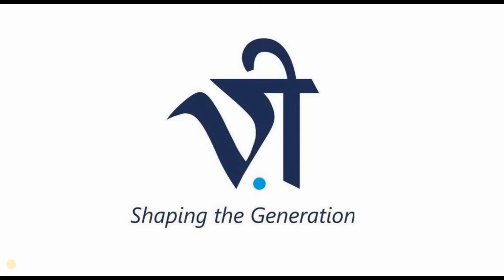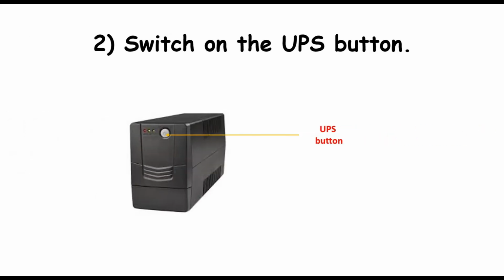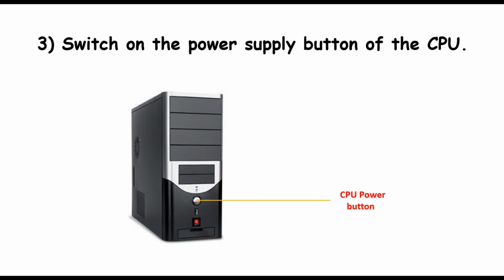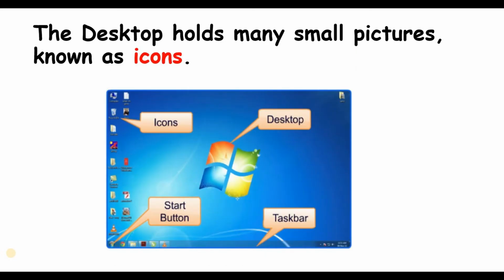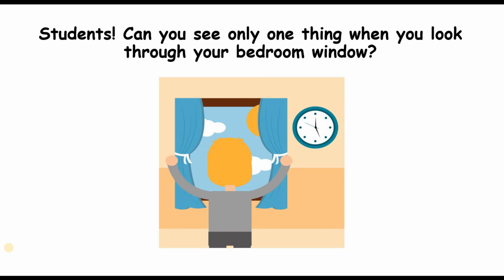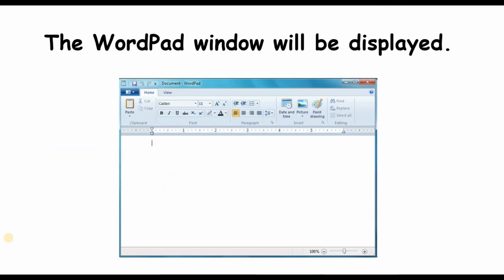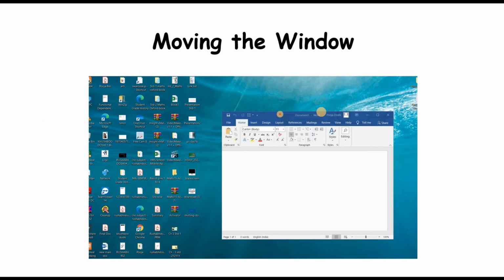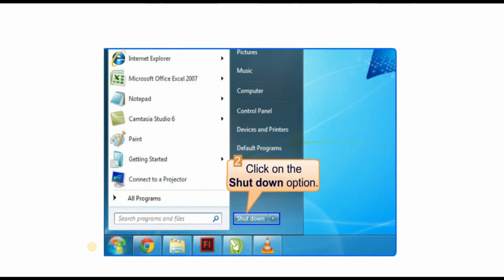Computer for Class 2 | Ch : 3 Operating a computer (Explanation) By Pooja Doshi